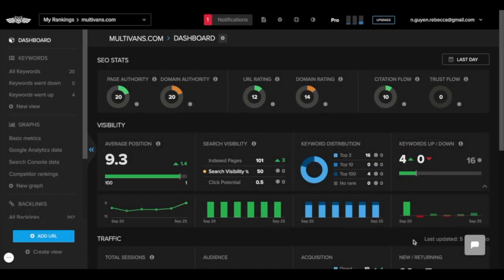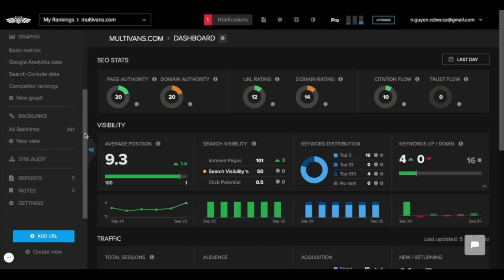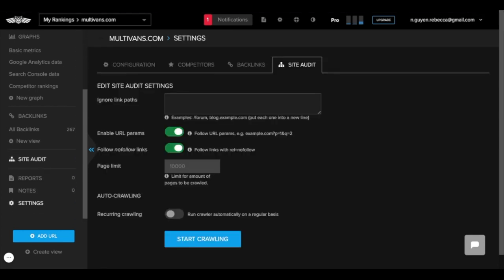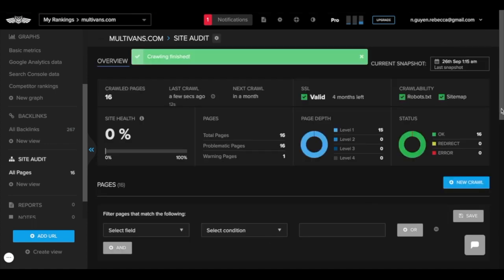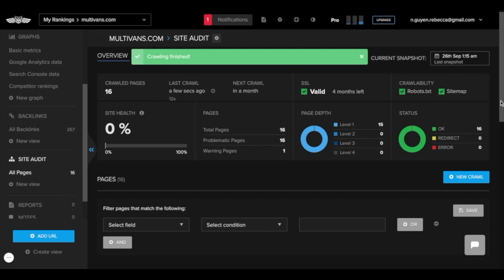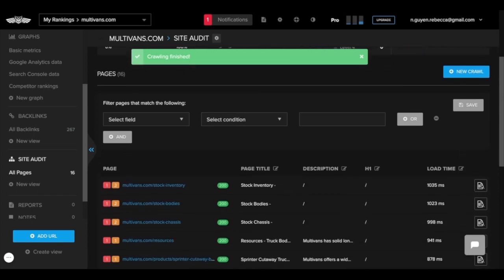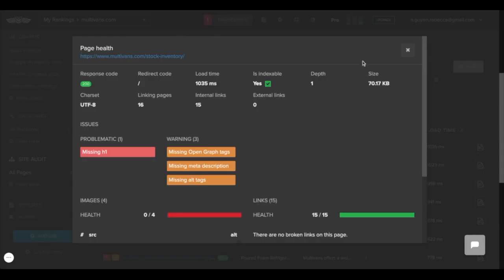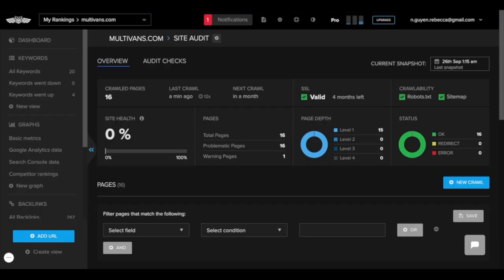Using Site Audit | Nightwatch Tutorial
Learn through this video how you perform an SEO audit of your site in Nightwatch and get an exhaustive website analysis.

Obtain the report you need to make data-based decisions and improve your site's rankings.